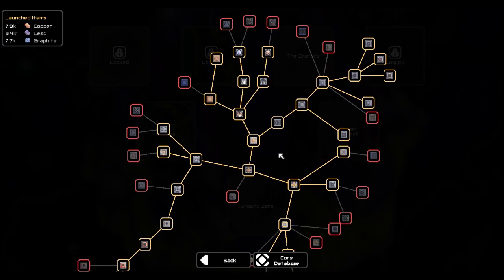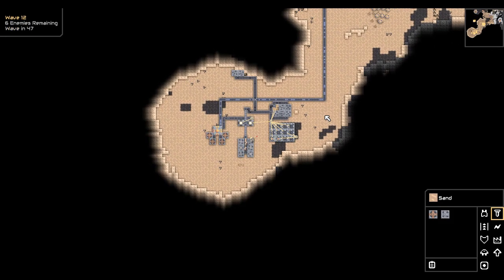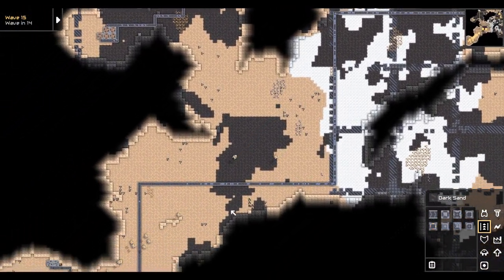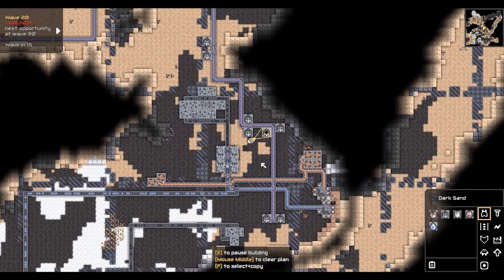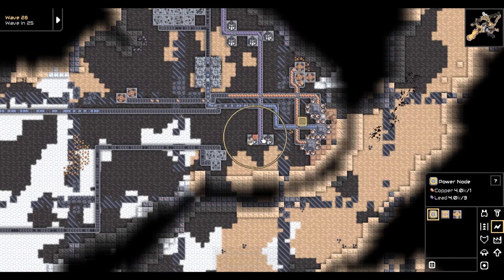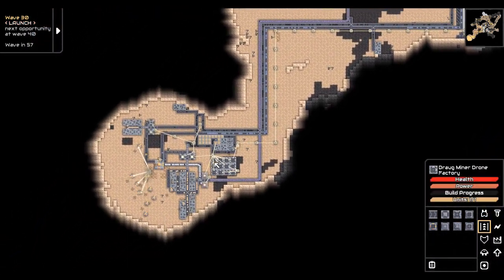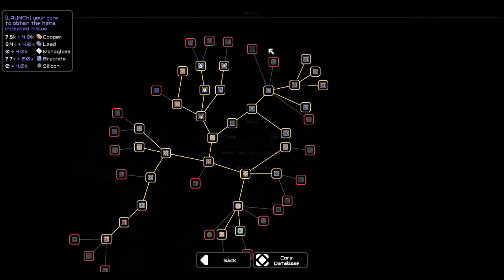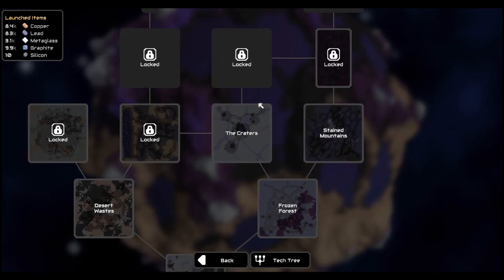Let's Play Mindustry Campaign - 03 - Desert Wastes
Join me as I clear the campaign without returning to a previous map and farming for resources.  Can 60 waves (or more) of harvesting scattered resources be interesting?

Mindustry is a hybrid tower-defense sandbox factory game. Create elaborate supply chains of conveyor belts to feed ammo into your turrets, produce materials to use for building, and defend your structures from waves of enemies.